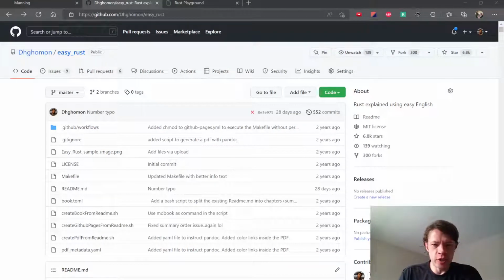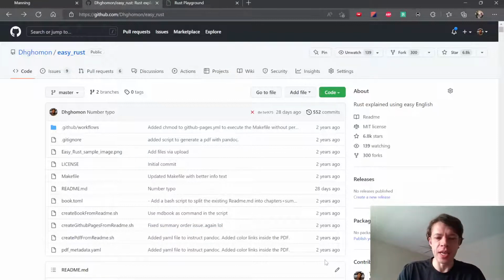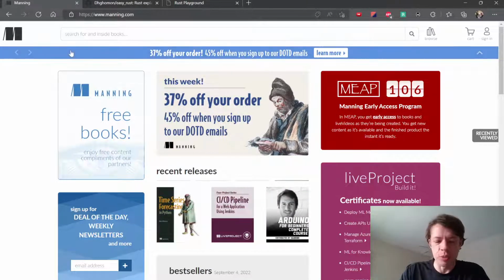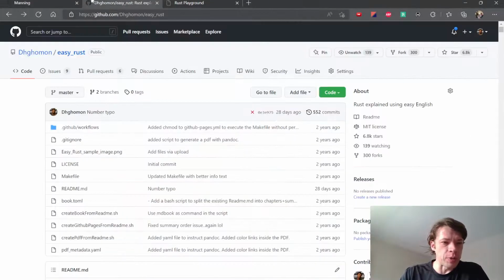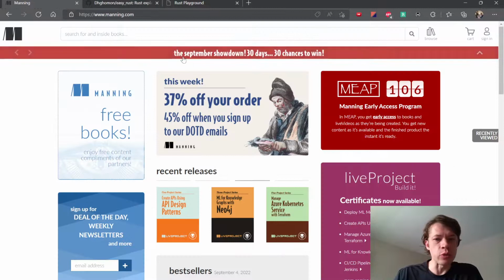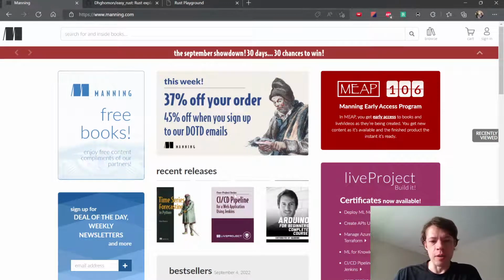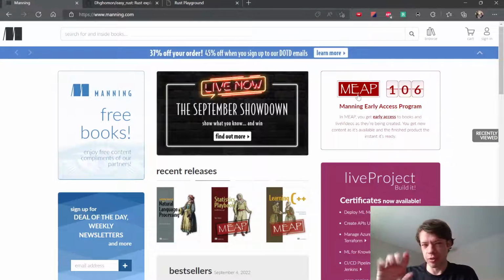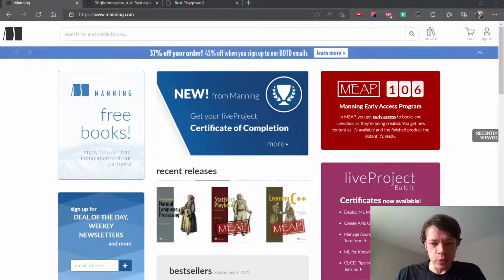Announcement: Easy Rust is coming to Manning!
The original Easy Rust will of course stay while this one is sort of a 2nd edition with updated content and significantly longer than the first. (It just won't be called 2nd edition to avoid confusion)

Two more announcements to follow in the next weeks or months!